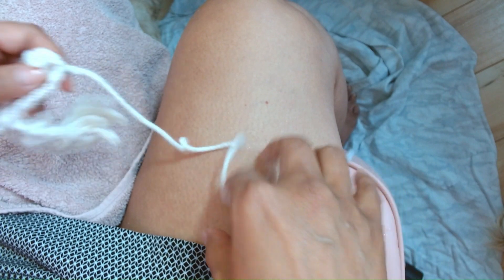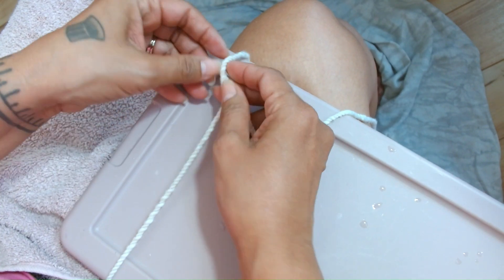Tlingit Artist Shaadootlaa Iyall Shares Raven's Tail Thigh Spinning The Material, Prep & Technique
Tlingit Artist Shaadootlaa Iyall shares a way to thigh spin merino pencil roving into Raven's Tail warp, the z-twist.